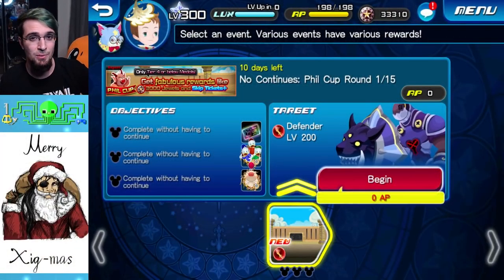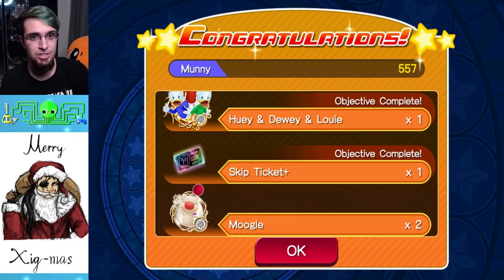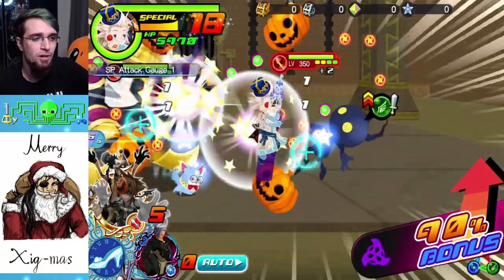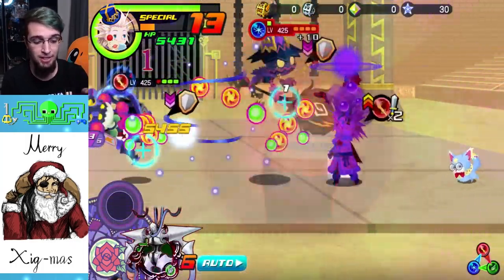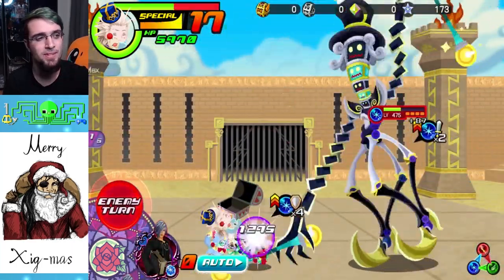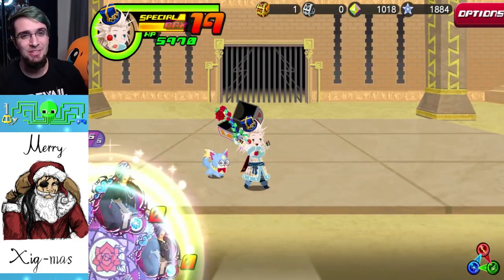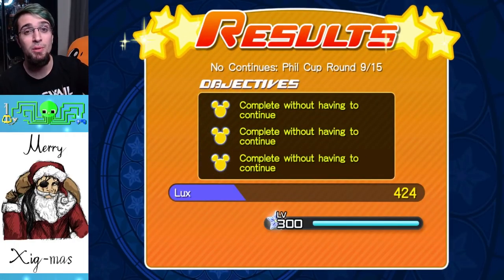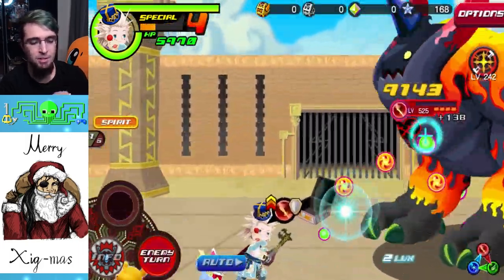KH Union χ[Cross] F2P Phil Cup Guide ~ Quest 1-10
F2P Account clears Phils cup quest 1-10